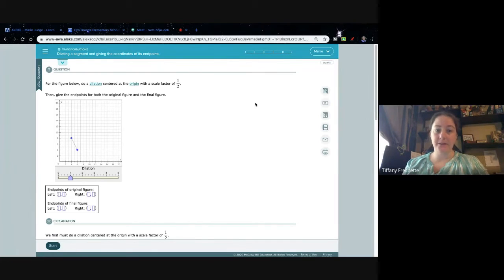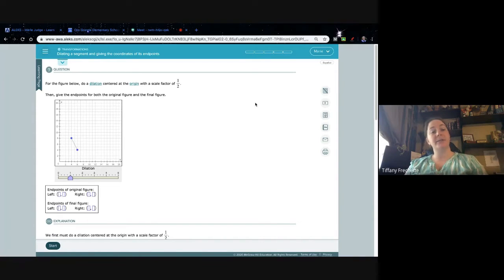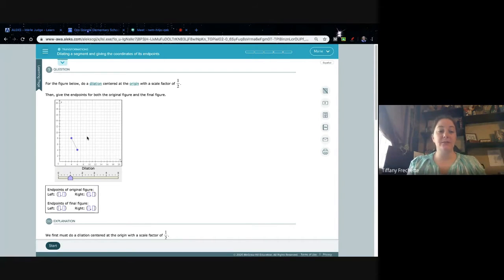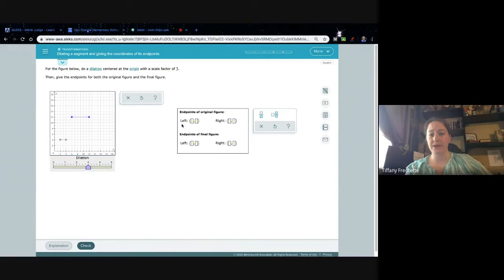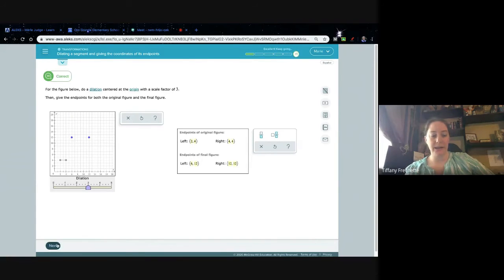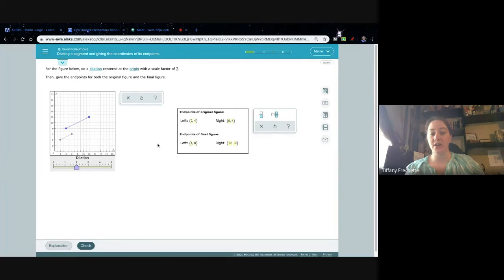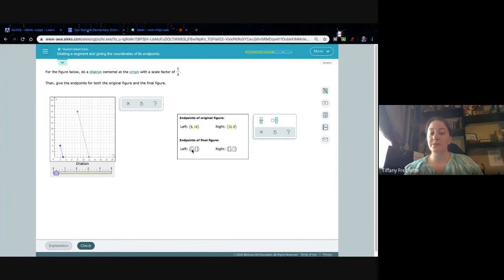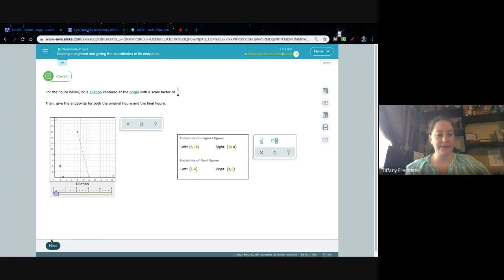Dilating a segment and giving the coordinates of its endpoints